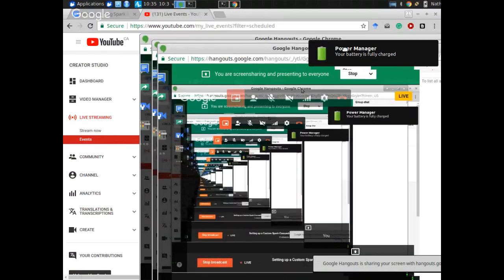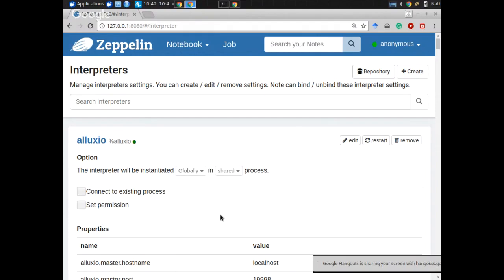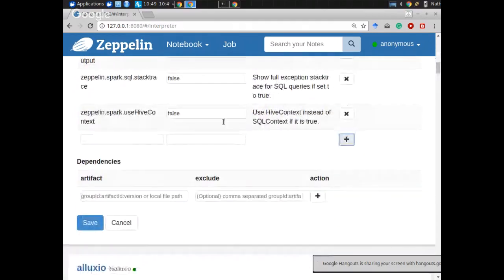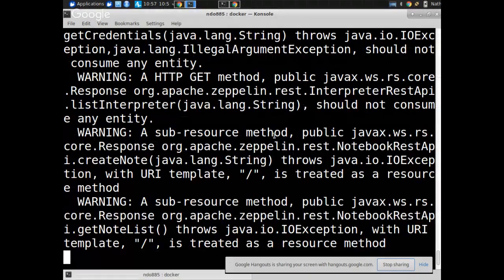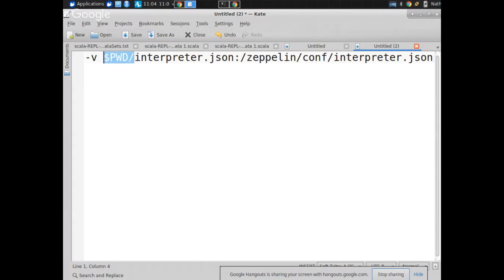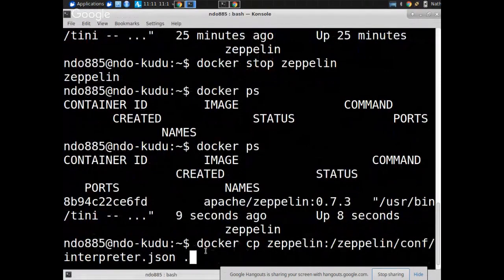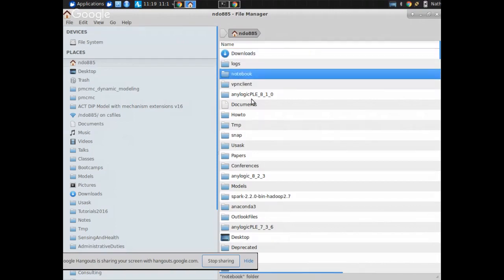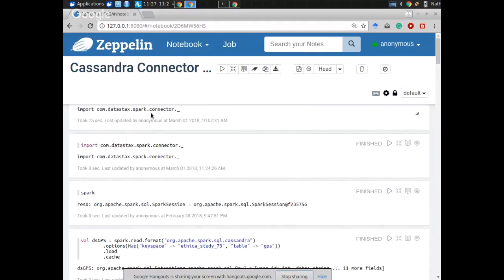Setting up a Custom Spark-Cassandra Link and Interpreter in Zeppelin via Winchell Qian